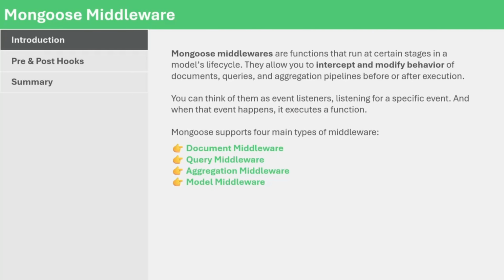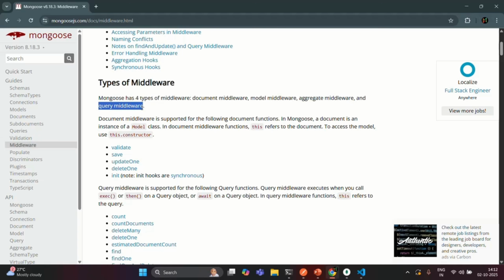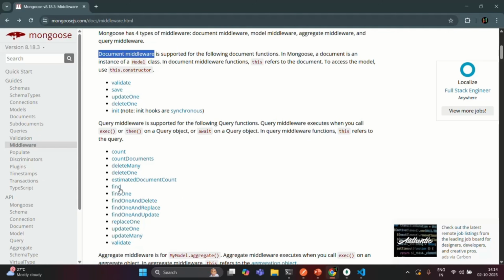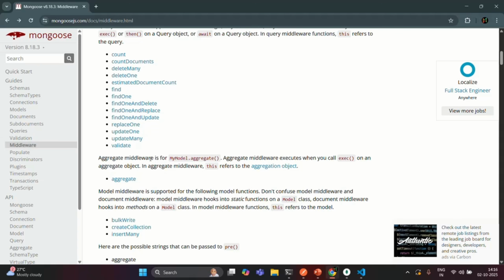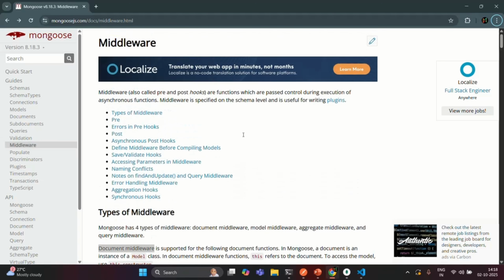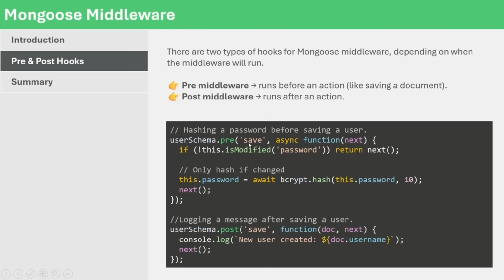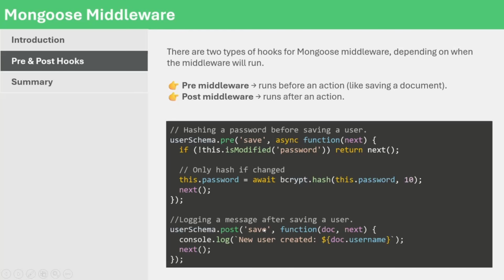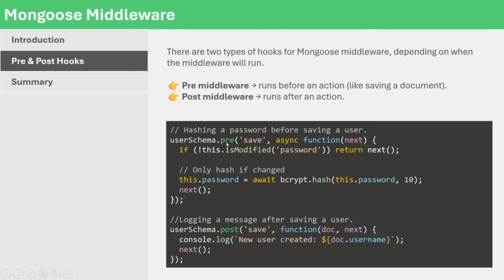Introduction to Mongoose Middlewares | How to Intercept Database Operations | Part #124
🚀 Introduction:
Just like Express has middleware to handle requests, Mongoose has its own powerful middleware system to handle database operations. In this lecture, we start our journey into Mongoose Middleware, exploring how these "hooks" allow you to intercept and modify documents, queries, and aggregations throughout a model's lifecycle.

✔️ Definition of Mongoose Middleware: Understand why middleware acts like an "event listener" for your database.
✔️ The 4 Main Types: A high-level overview of Document, Query, Aggregate, and Model middleware.
✔️ Pre and Post Hooks: Learn the difference between running logic before an action (like hashing a password before saving) and after an action (like logging).
✔️ Contextual Access: Discover why document middleware gives you access to the doc, while query middleware gives you access to the query object.
✔️ Real-World Use Cases: From encrypting sensitive data to logging analytics once a document is successfully updated.

🗒️ Middleware Type Cheat Sheet
While all Mongoose middlewares are written similarly using .pre() and .post(), they differ based on the operation they target:

✅ Document Middleware: Targets individual documents. Common events: init, validate, save, remove.
✅ Query Middleware: Targets Mongoose query objects. Common events: find, findOne, update, deleteOne.
✅ Aggregate Middleware: Targets the aggregation object. Event: aggregate.
✅ Model Middleware: Targets the entire model. Common events: insertMany.

⏱️ Timelines:
0:00 - Introduction to Mongoose Middleware
0:26 - Middleware as a Lifecycle Event Listener
0:53 - The 4 Main Types of Middleware
1:50 - Document Middleware vs. Query Middleware
4:28 - Overview of Aggregate and Model Middleware
5:49 - Explaining Pre and Post Hooks
6:49 - Practical Example: Hashing Passwords with Pre-Save
8:20 - Practical Example: Logging Data with Post-Save
10:08 - Summary and What's Coming Next